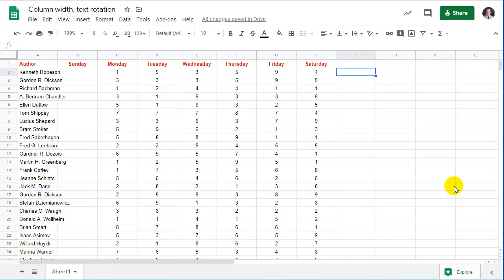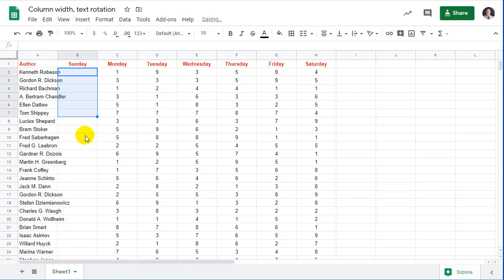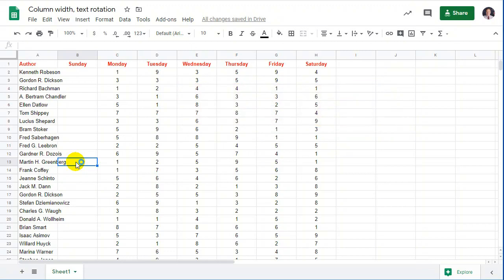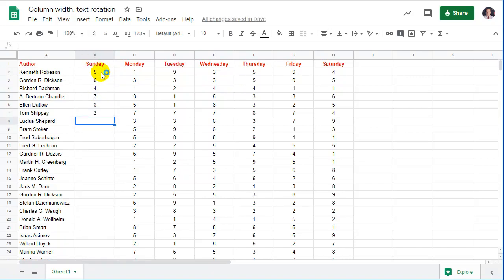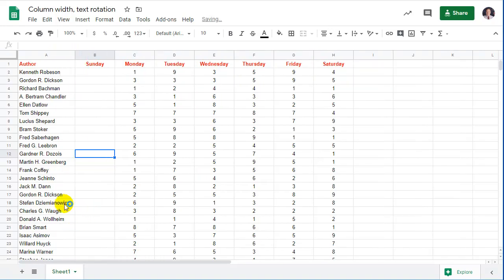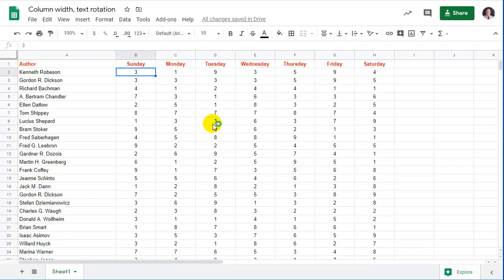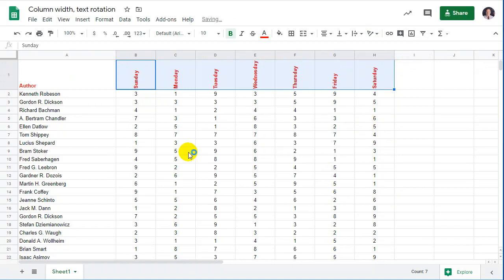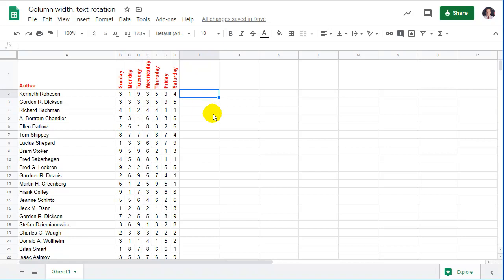Column width, text rotation-EHMS-Charts-4